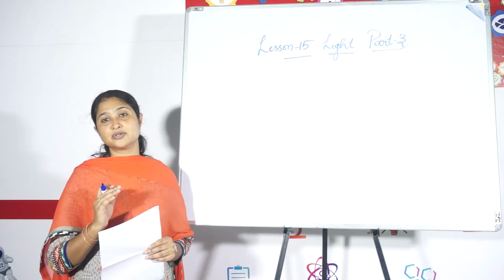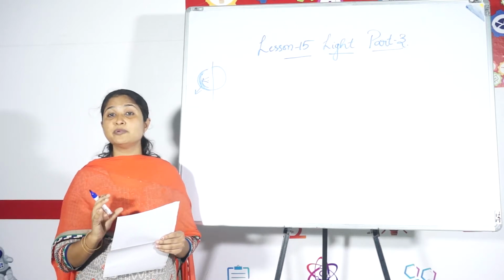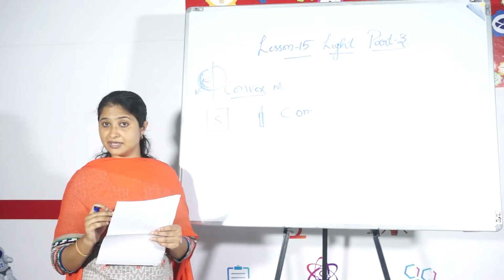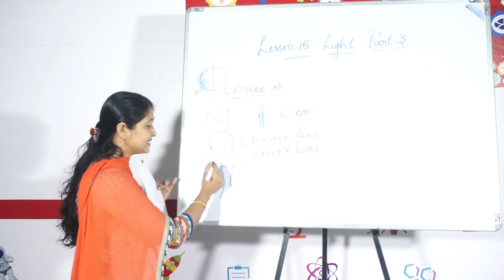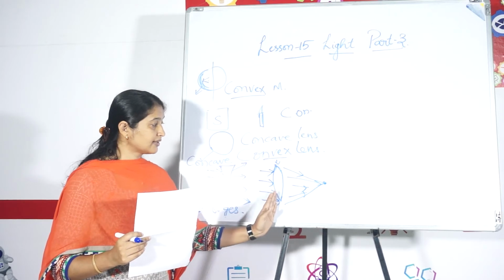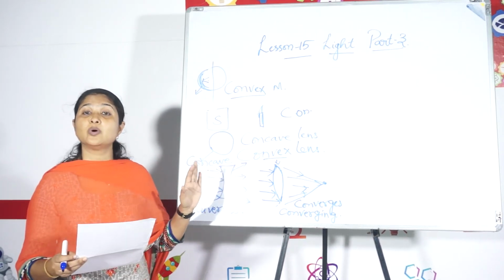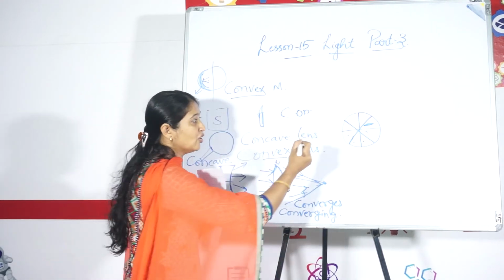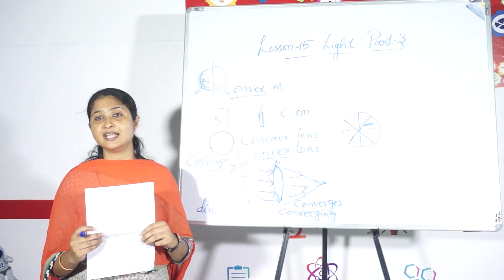CLASS 7 | GS | LESSON 15 | PART 3